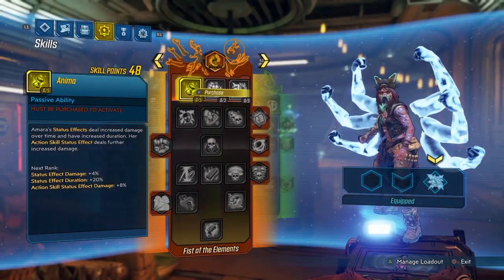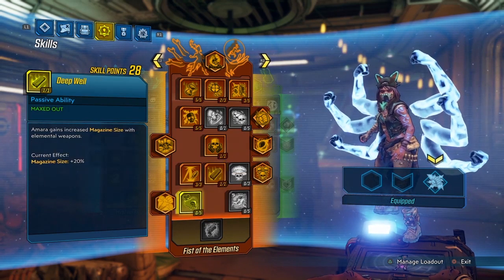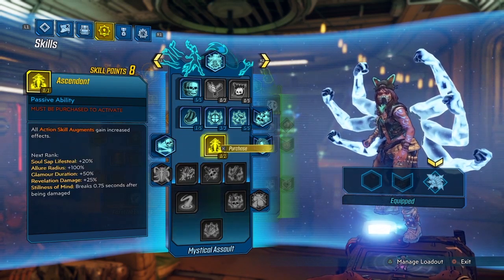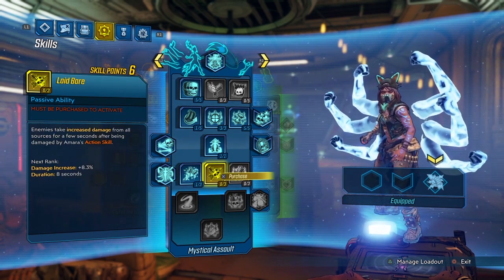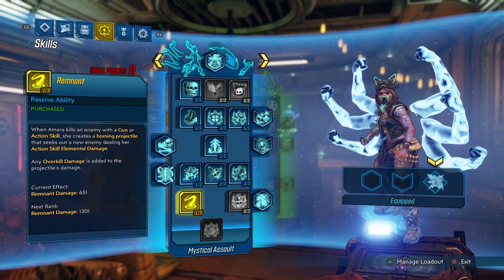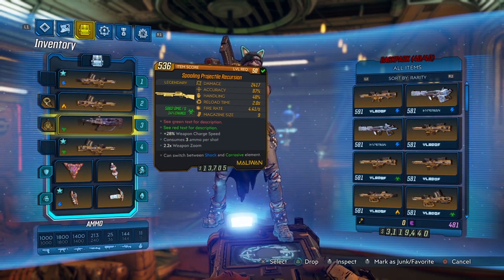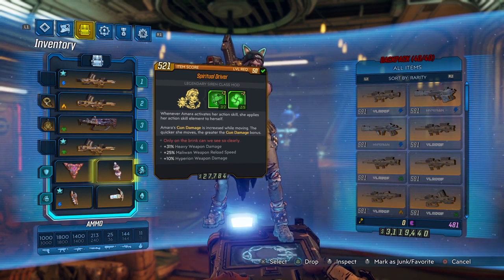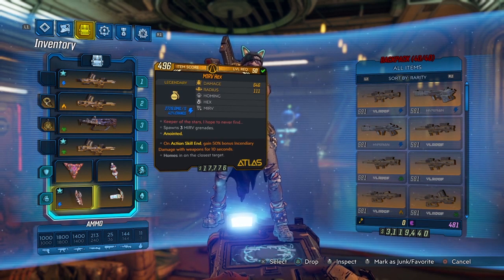ION DRIVE BUILD - HIGHEST DAMAGE AMARA MOBBING BUILD - RUN & GUN THE WORLD INTO RUIN - BORDERLANDS 3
In this video I'm gonna be showing you guys the BEST mobbing build for Amara that uses the full power of the new Ion Cannon, so if you guys enjoy the video be sure to like, comment and subscribe.